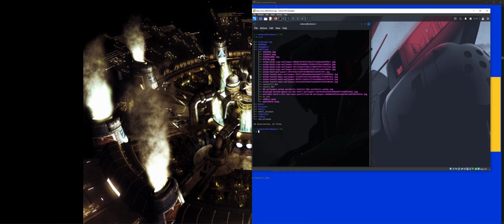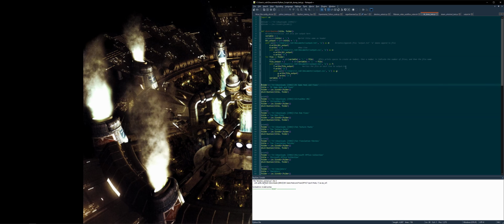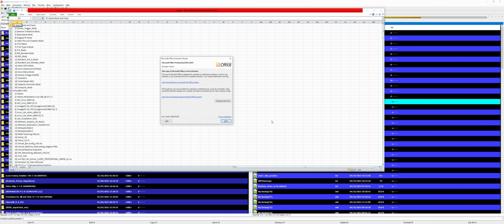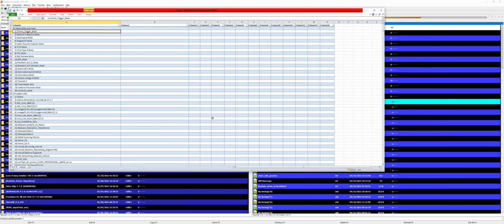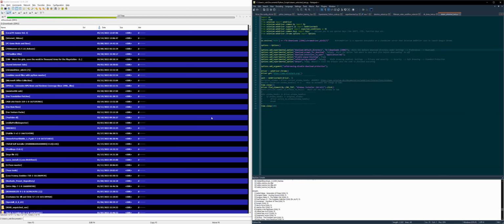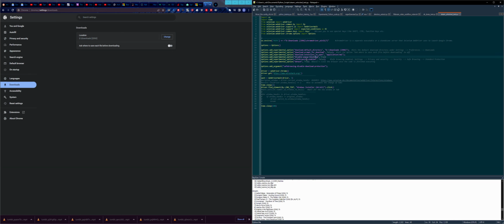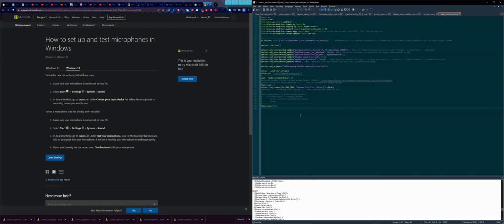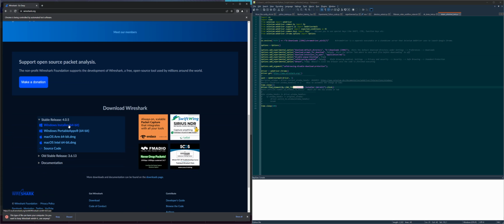Python automation portfolio entry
NOTE: please watch in full screen and in HD.

This video is an extension of my IT resume in attempt to show recruiters that I have the ability to reproduce the programming skills listed.